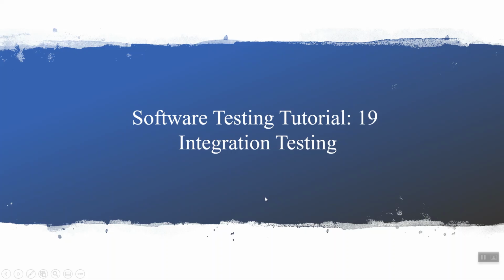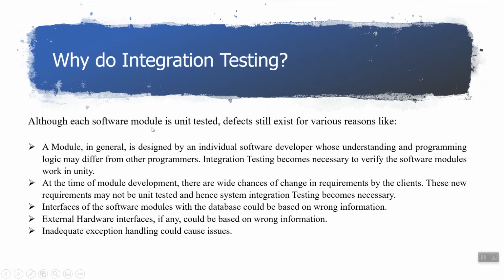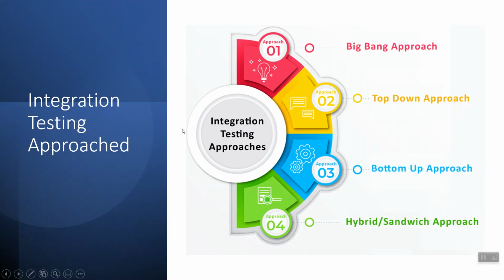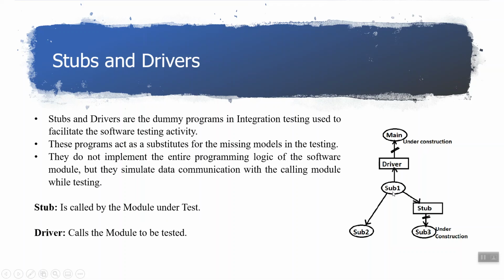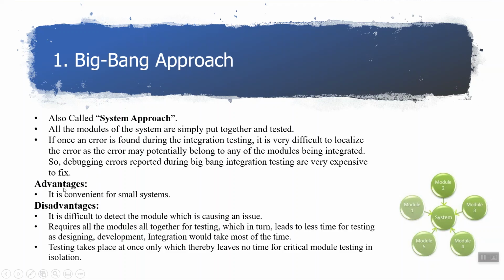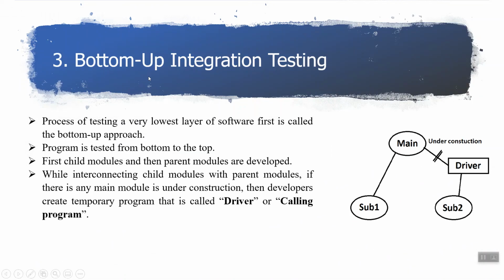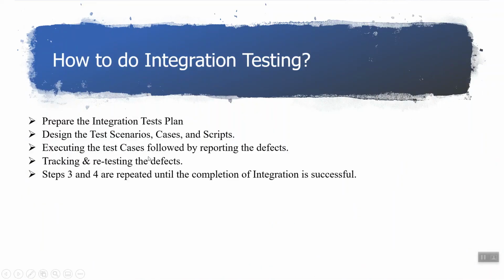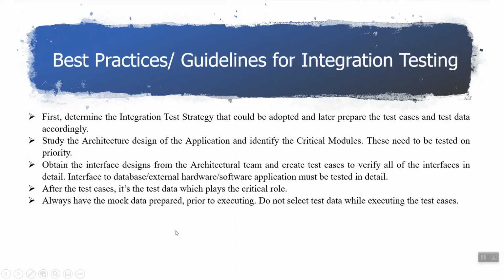Integration Testing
This Video Explains:
1. What is Integration Testing?
2. Why do Integration Testing?
3. Integration Testing Techniques
4. Integration Testing Approaches
5. How to Do Integration Testing
6. Entry and Exit Criteria for Integration Testing
7. Best Practices/ Guidelines for Integration Testing
8. Integration Testing Tools